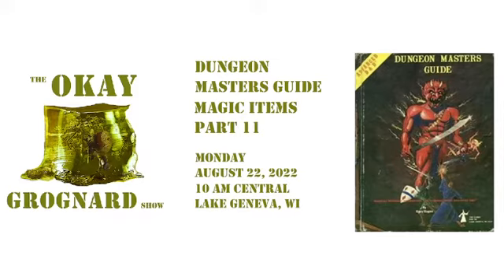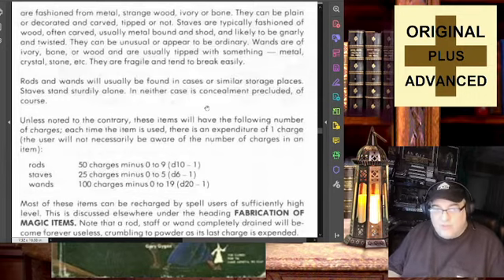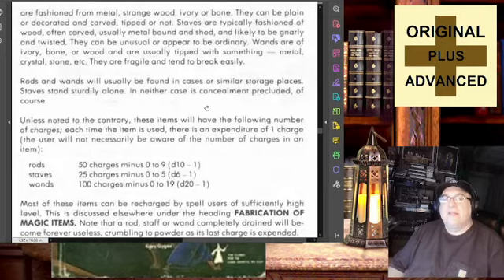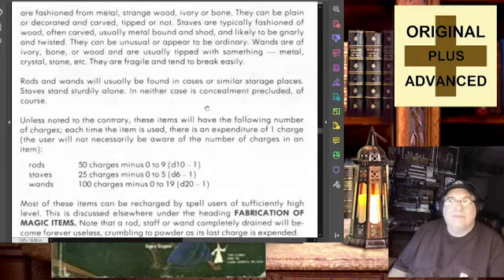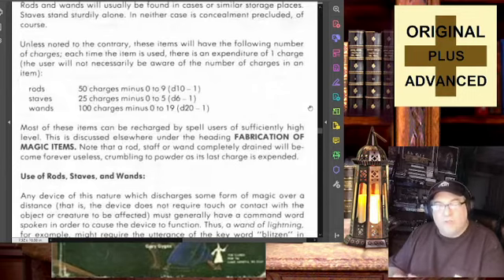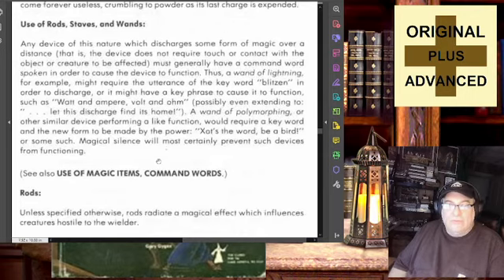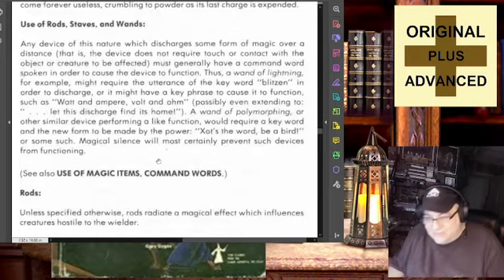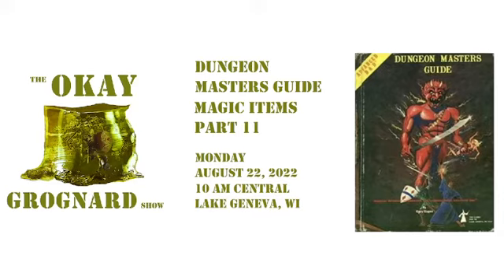TOGS s03ep028 2022-08-22 10 AM 1E AD&D DMG Magic Items Part 11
Today we look at the 1E AD&D Dungeon Masters Guide section on Magic Items Part 11.  Enjoy!

TOGS Links

Dave O'Brien, 4 Quacks Games